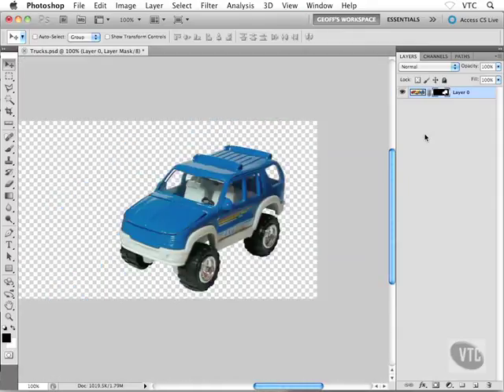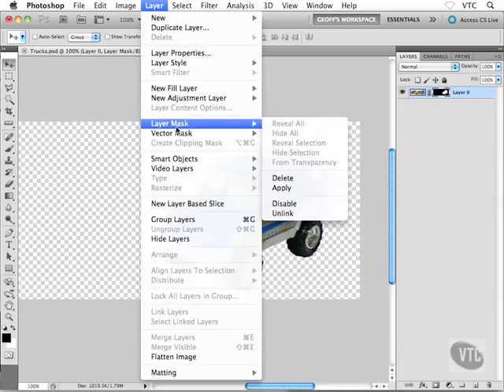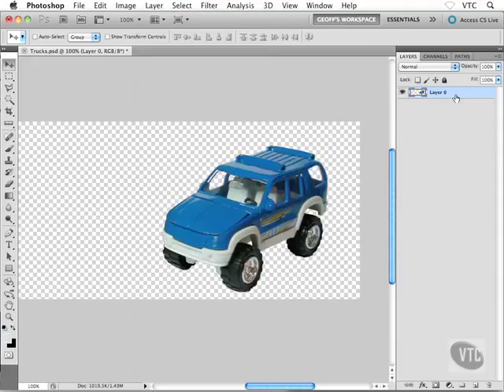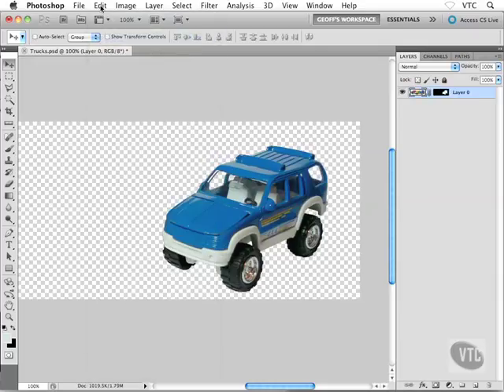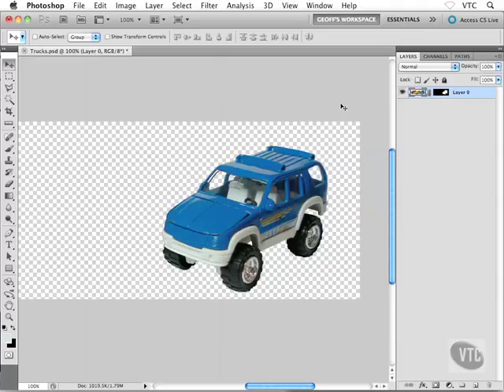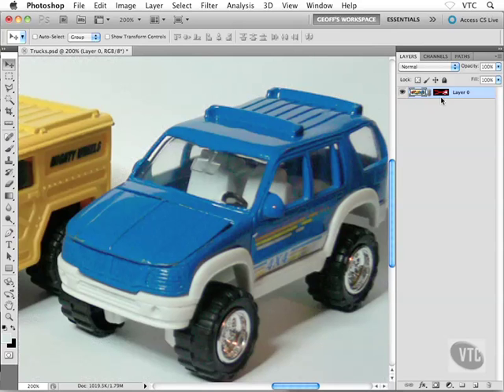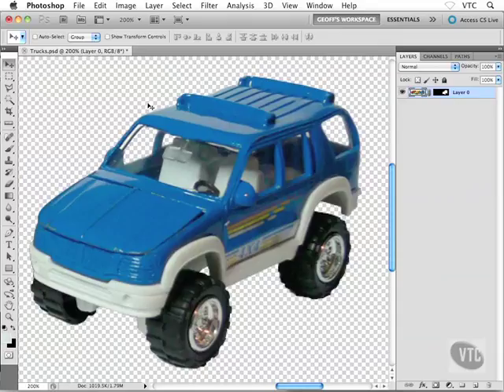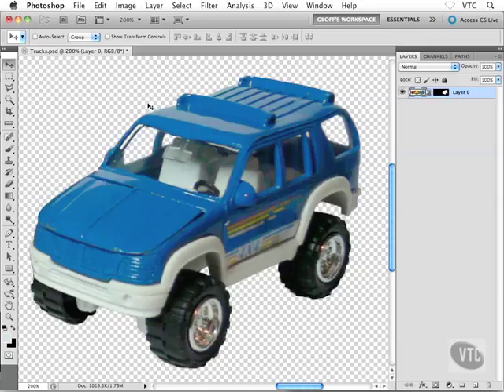0713 Finalizing a Layer Mask